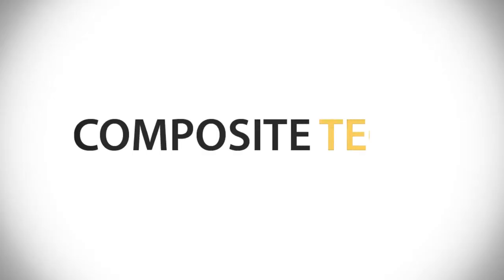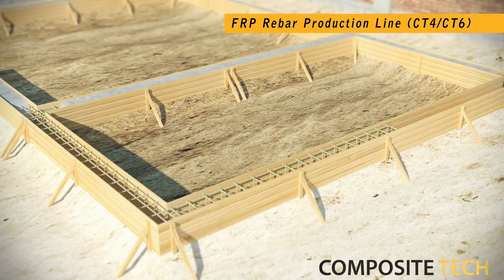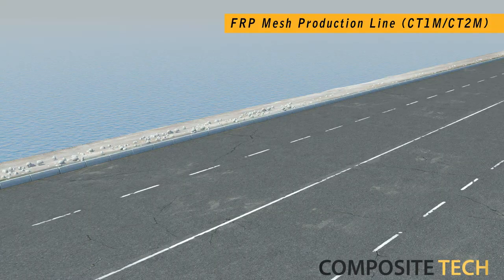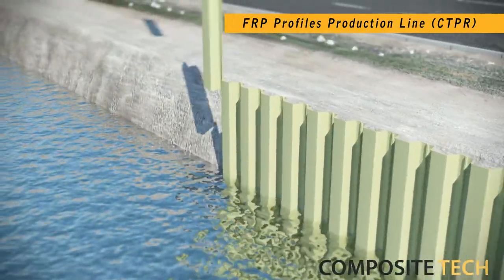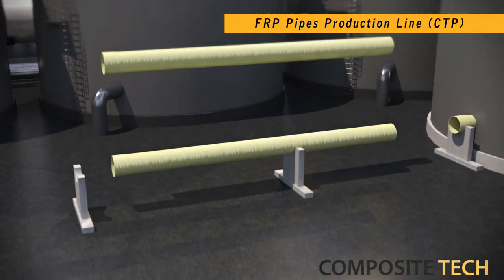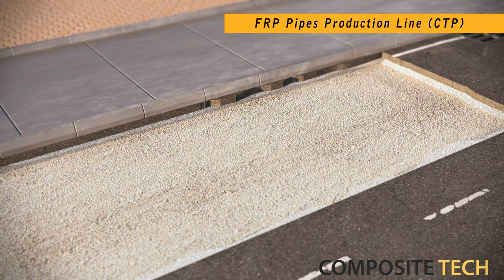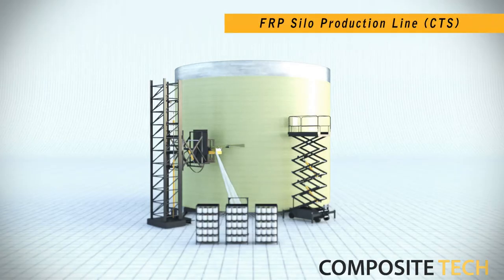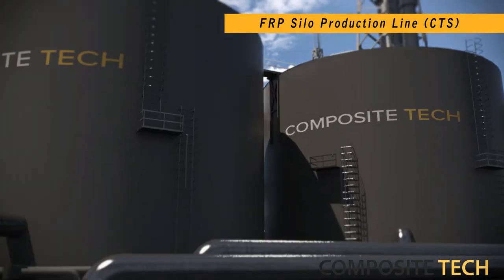FRP Production Lines Range. Rebar, Mesh, Pipes, Profiles, Posts, Tanks, Silos.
Composite Tech is the global leader in FRP production lines manufacturing. Our range now covers not only FRP rebar and FRP mesh, but also:

- FRP Pipes
- FRP Tanks
- FRP Silos
- FRP Profiles
- FRP Posts

Composites now serve as a more sustainable option to coventional steel and iron products in the construction industry. FRP pultruded products have better strength characteristics, zero corrosion, are not affected by the constantly increases global prices of steel, are lighter and in general boast a vast range of additional advantages.

Talk to us today and get your GFRP composites production line as early as 3 months